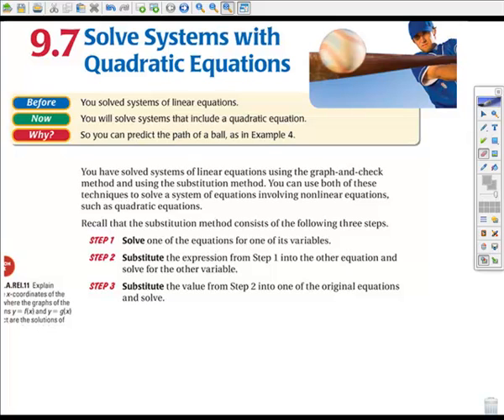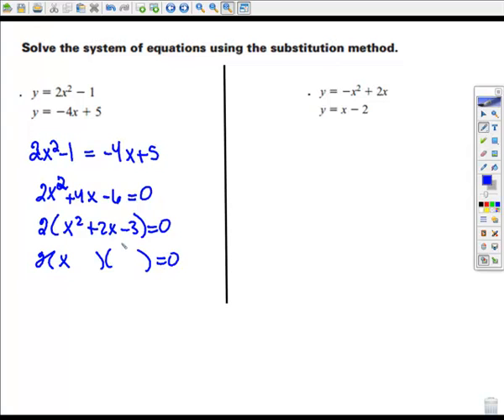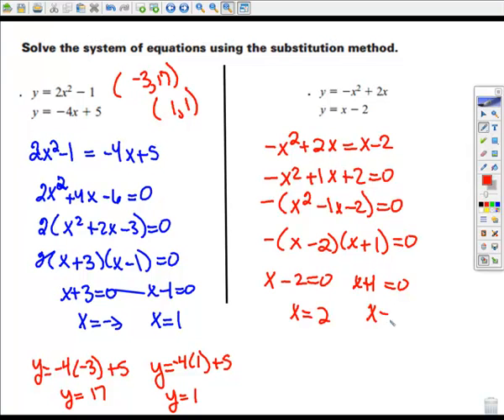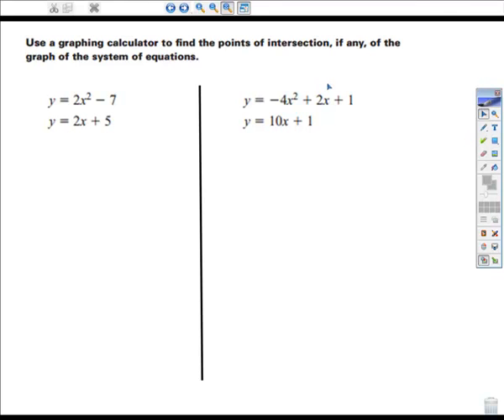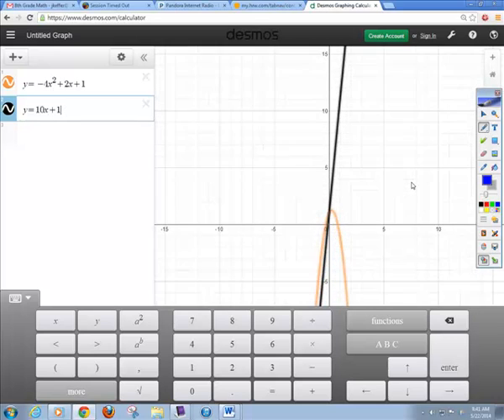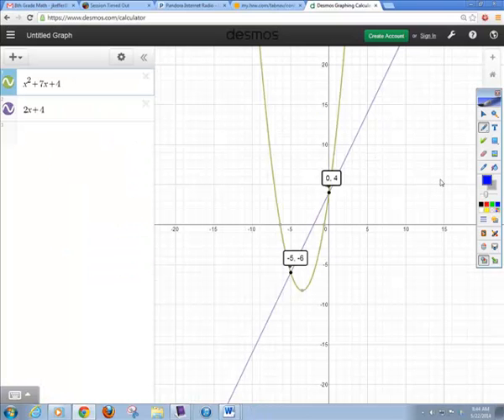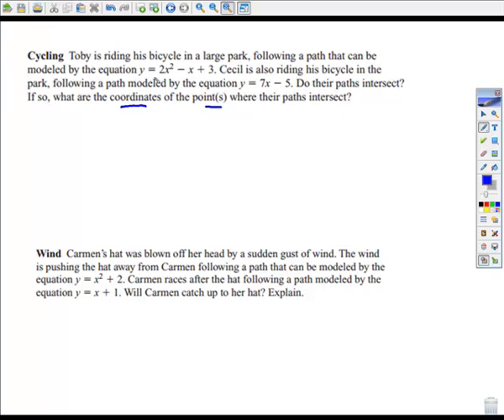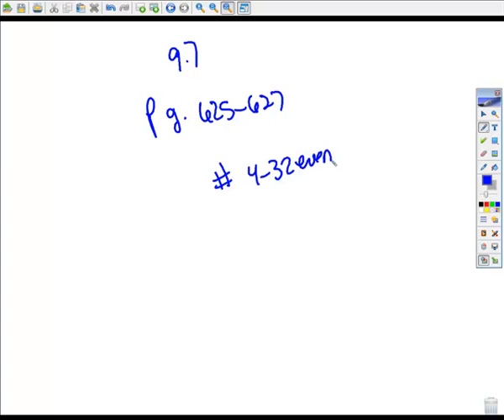Lesson 9 7 algebra notes